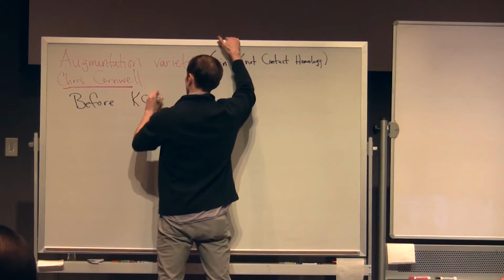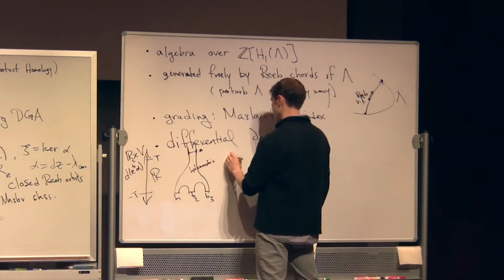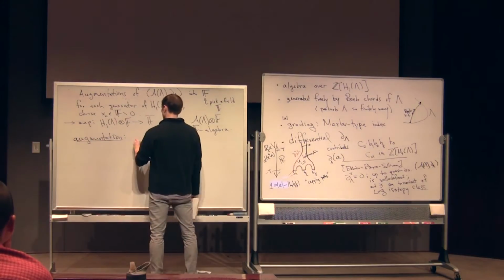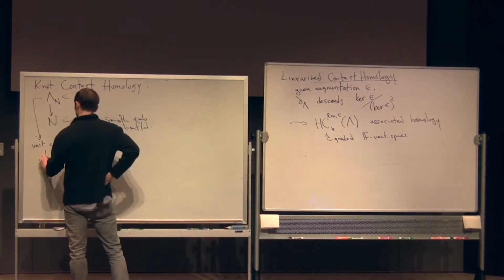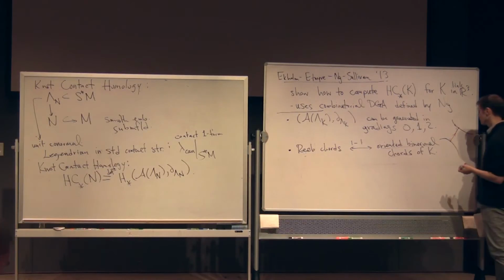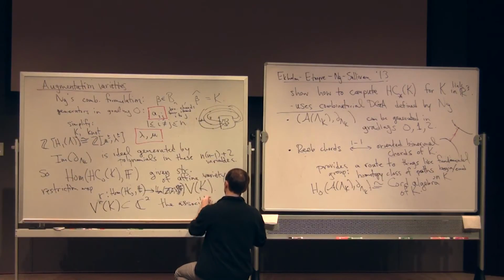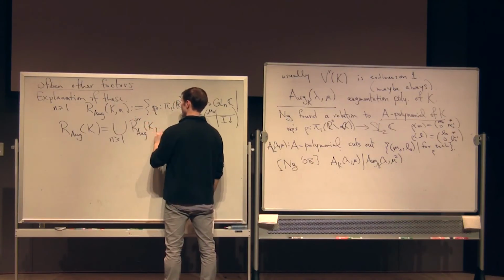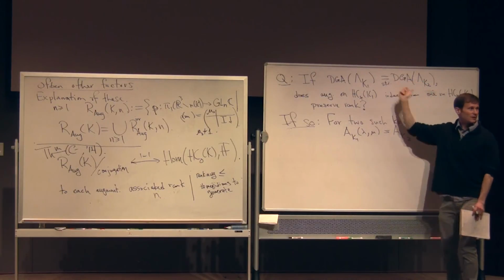SLS 2016 - 14 - Chris Cornwell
Video lecture from the 41st Spring Lecture Series "Submanifolds in Contact Topology"

Invited Speaker, Chris Cornwell (CIRGET, Universite du Quebec a Montreal)
"Augmentation varieties"